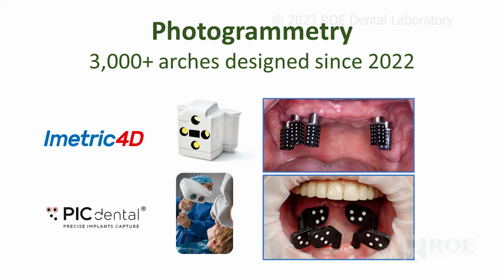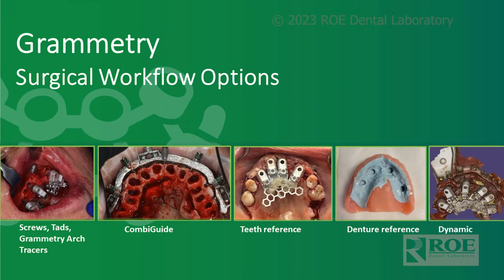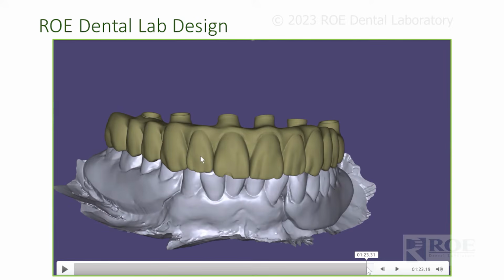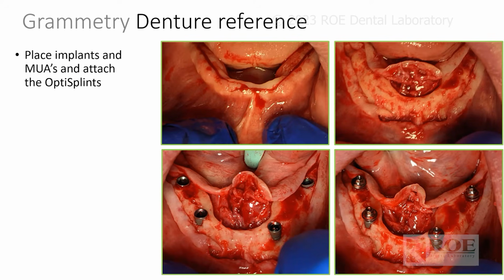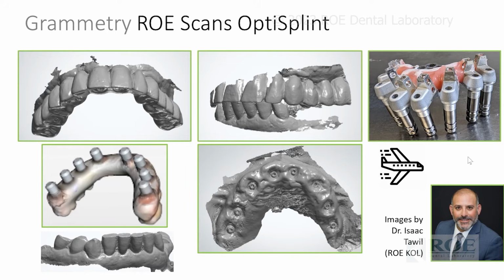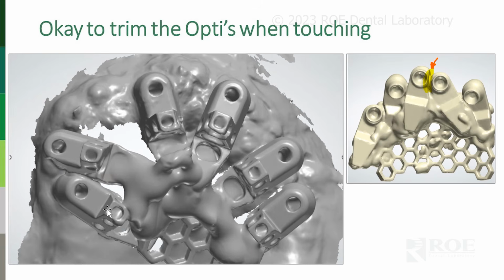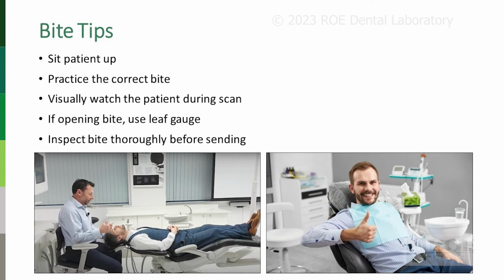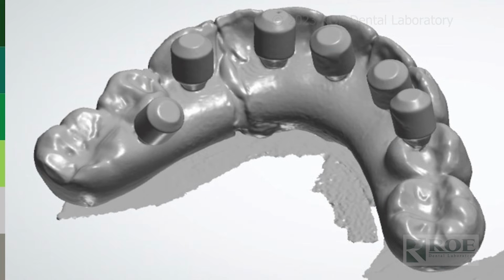Webinar: Introduction to the Grammetry III IOS Alternative To Photogrammetry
Photogrammetry is gaining popularity for full-arch dentistry due to its ability to reduce treatment time and provide accurate implant mapping. However, it faces significant challenges - equipment has limited utility (only captures implant positions), high costs, large size, fragility, and a steep learning curve. This makes the investment difficult for many practices.

ROE's Grammetry solution overcomes these barriers by utilizing existing intraoral scanners, having a simple capture protocol, ability to fabricate physical models, scalability regardless of number of offices/surgeries, and compatibility with various surgery workflows. With over 2,000 Grammetry and photogrammetry cases in 2023, ROE wants to share the knowledge and experience they and their partner dentists have gained with these technologies.

If you have any questions about Grammetry shoot them our way and we'll be sure to answer in the comment section!